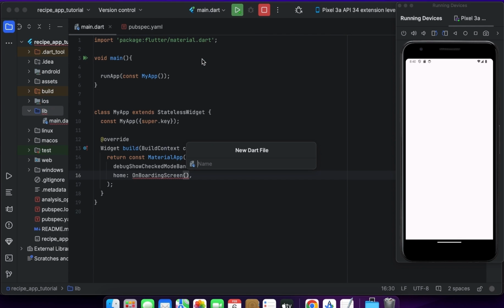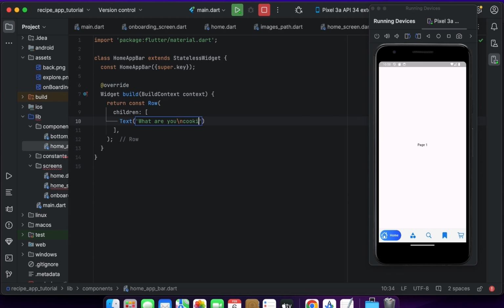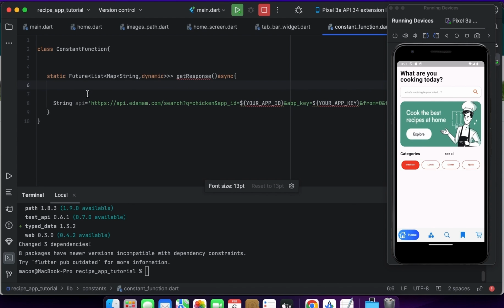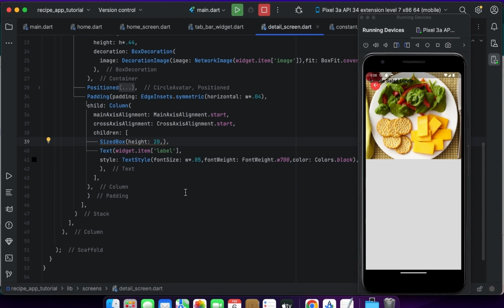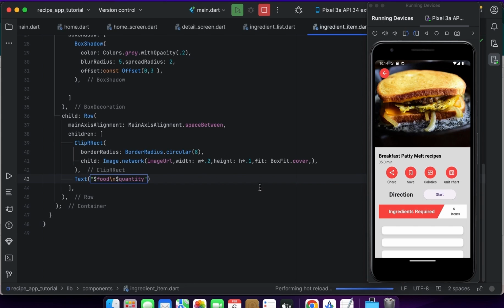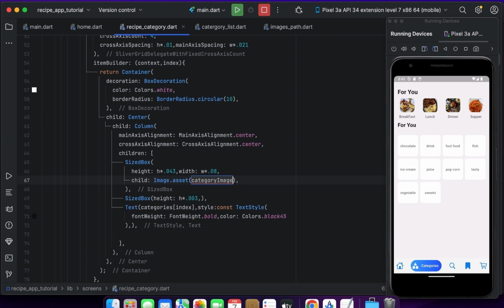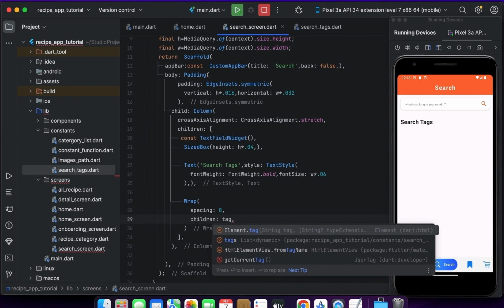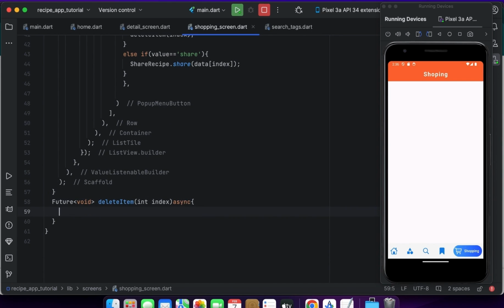Flutter Recipe App || complete Recipe App with API | Responsive UI + functional App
🚀 Welcome to HiSyntax! In this exciting tutorial, we'll dive into the world of Flutter app development and create a delicious recipe app with API integration. 🍲📱

🔧 **Technologies Covered:**
- Flutter & Dart
- API Integration
- Amazing widget+ui
- Hive for locally saving Recipe & Ingredient
- Sharing Recipe

- Building a responsive UI with Flutter widgets
- Fetching data from an API
- Implementing state management
- Enhancing user experience with Flutter features

👨‍💻 **Timestamps:**
00:00 - Introduction
02:43 - Start
02:46 - Designing the UI
38:10 - Fetching data from the API
56:03 - Implementing state management (if applicable)
02:05:41 - Hive (Locally saving Recipe and Ingredients)

Happy coding, and I'll see you in the next tutorial! 🚀👨‍💻